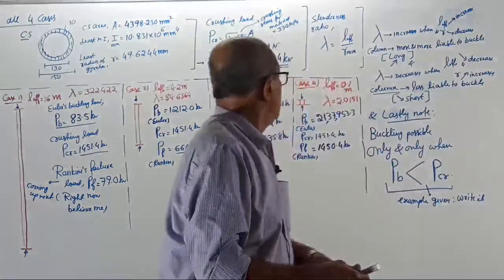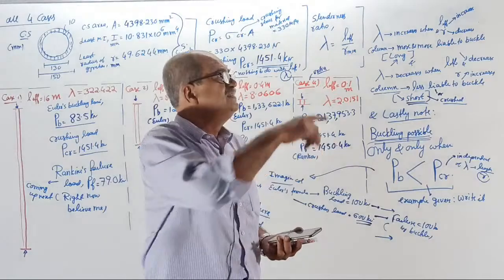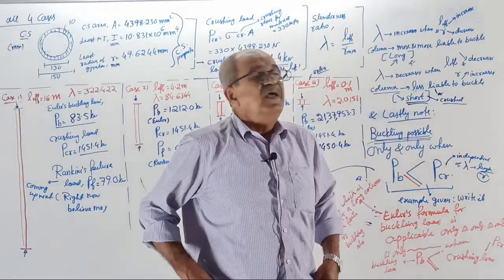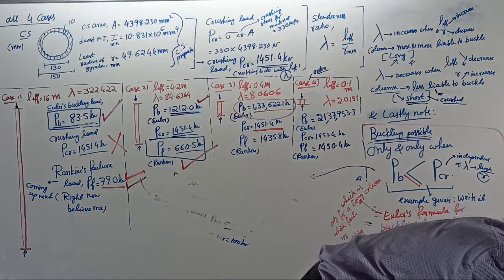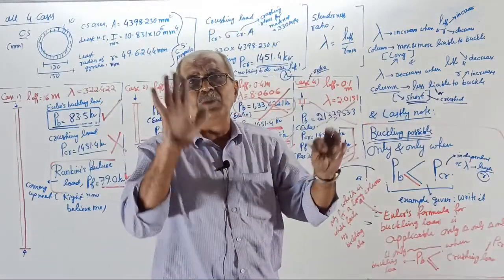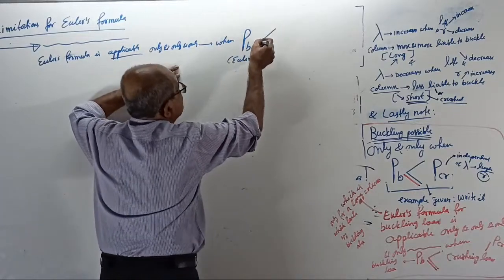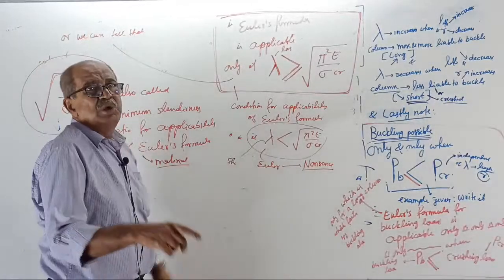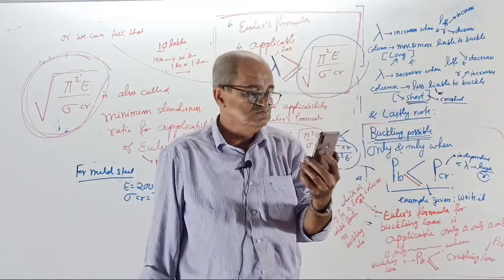BSK Class 195